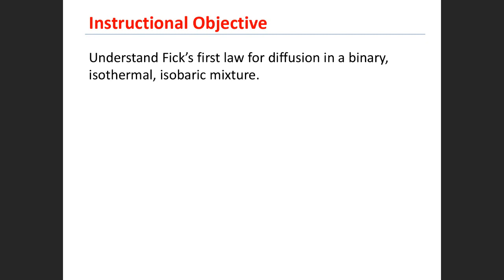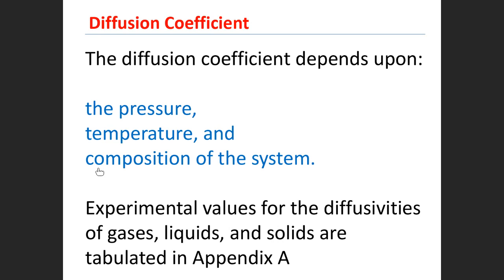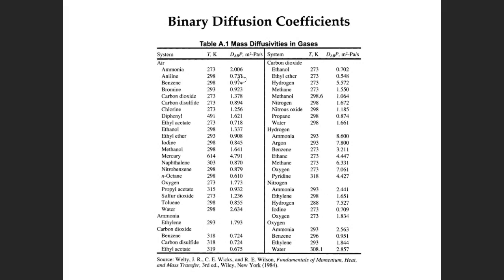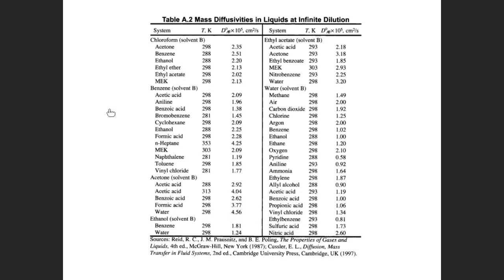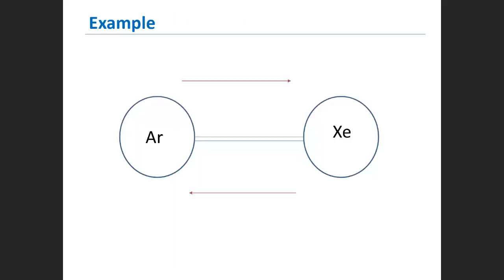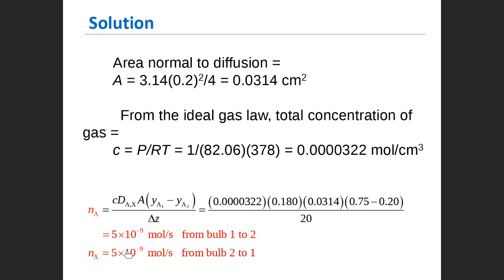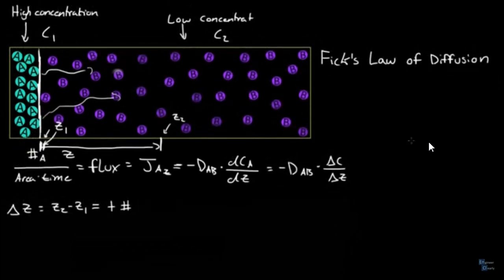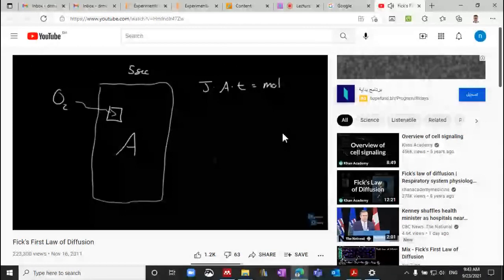Chapter 1 - Lecture 5 - Fick’s First Law for Binary Mixtures